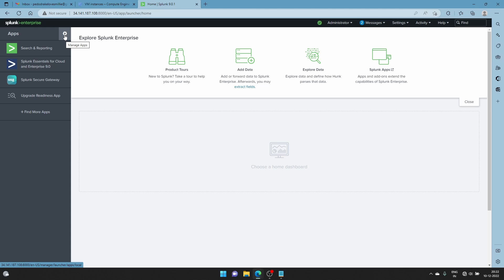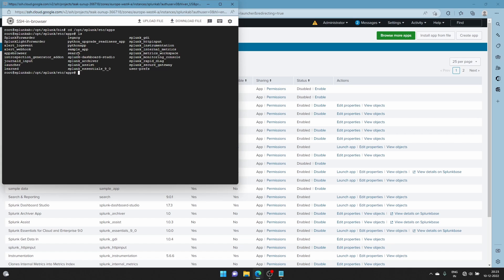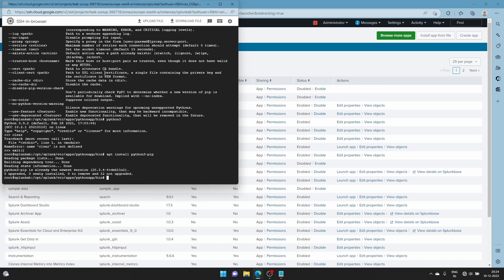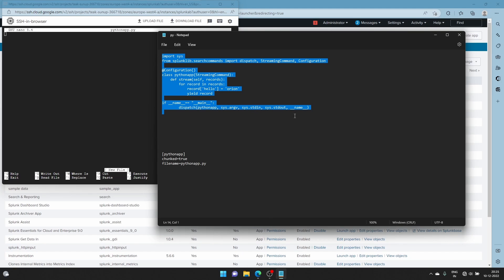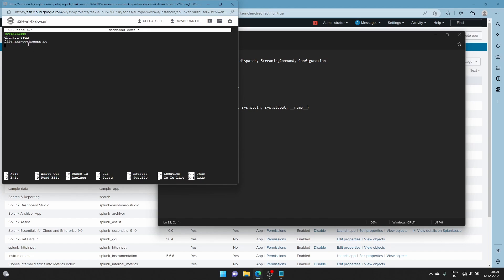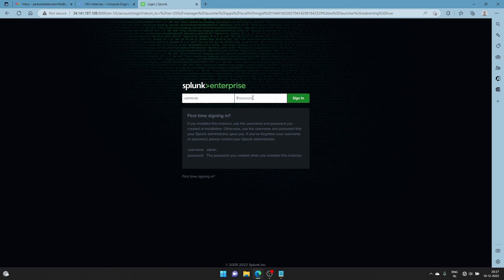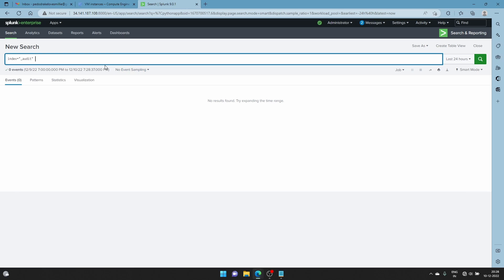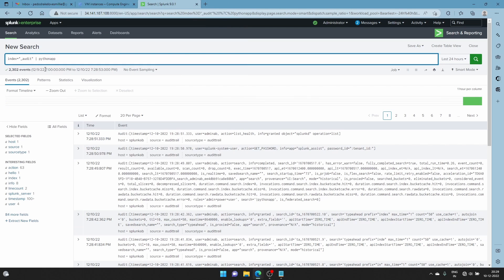How to create a custom Python App in Splunk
Splunk Course for Anyone who want to improve and progress in Splunk.

84D703F7C3EB1D773F3D

Custom Python App Creation in Splunk
If you want to use a different python code, you just replace the code in the pythonapp.py and other steps are similar

Files that were used in the Video (GitHub Link)